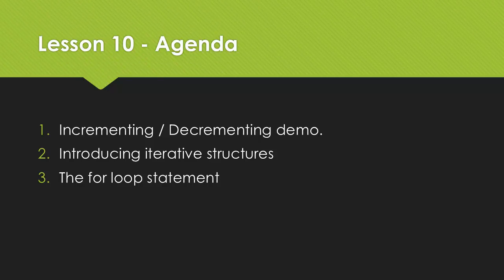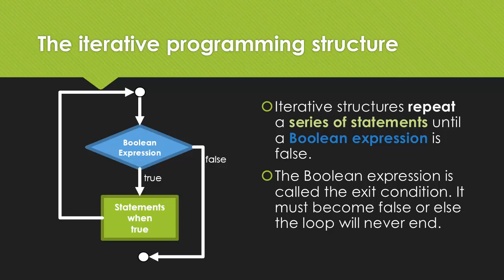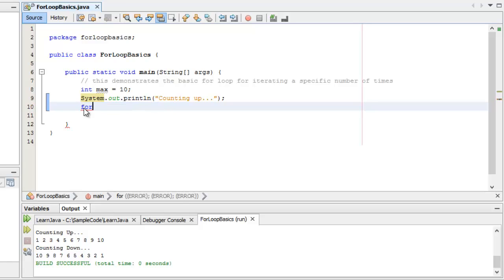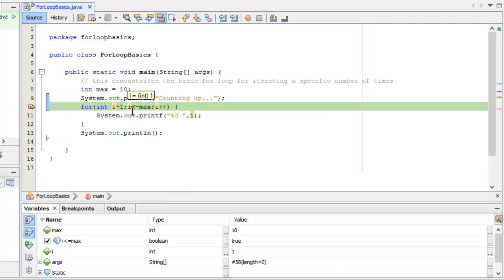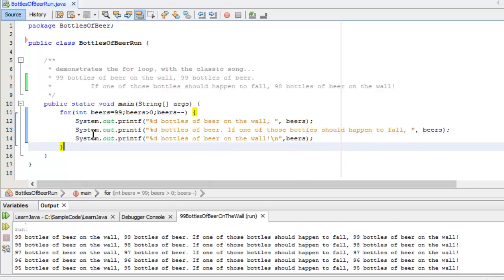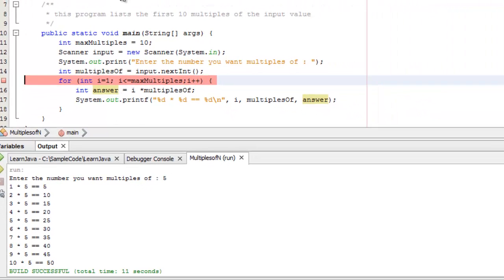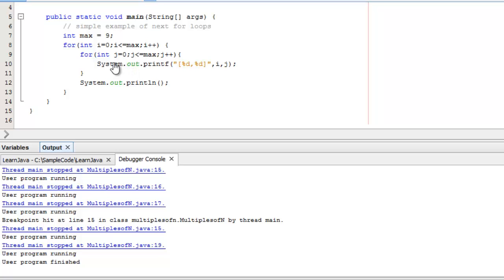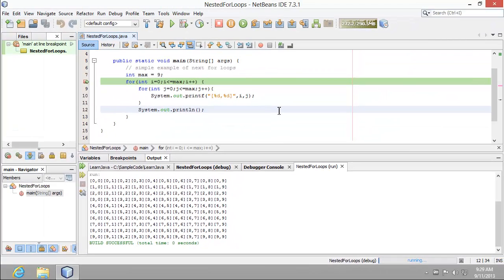Learn Programming in Java - Lesson 10 : For Loops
This lesson introduces iterative structures focusing on the for loop. We'll start with concepts like incrementing, loop control variables and exit conditions and finish up the lesson with a series of examples which use the for loop in various ways. I trace through the examples a line at a time so you can see the repetitive nature of the loop!